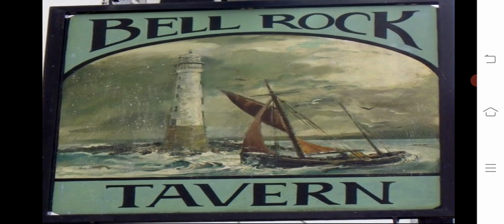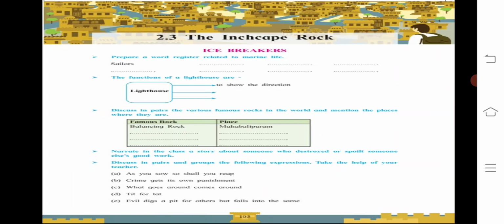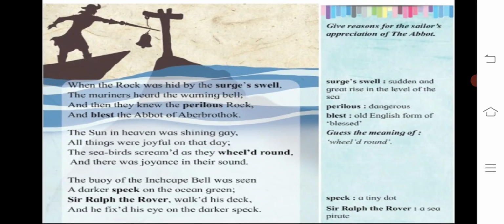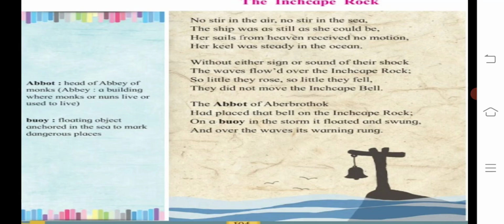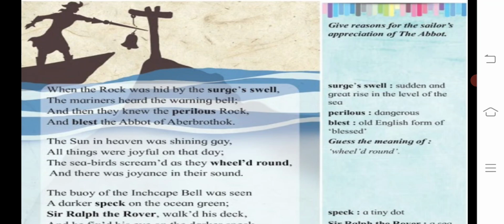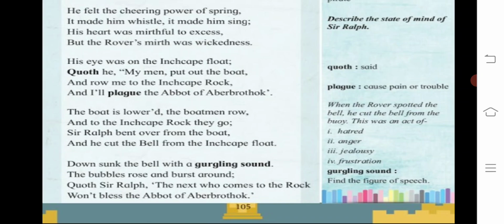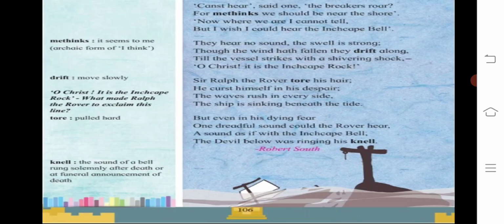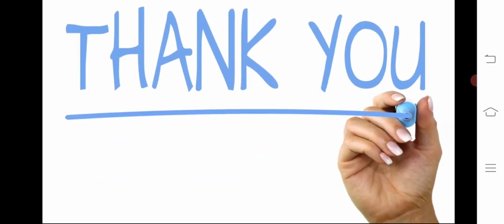LFHP KANKVALI COLLEGE KANKVALI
2.3 the inchcape rock poem
12th std